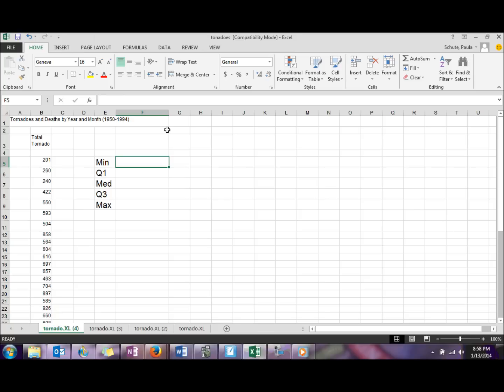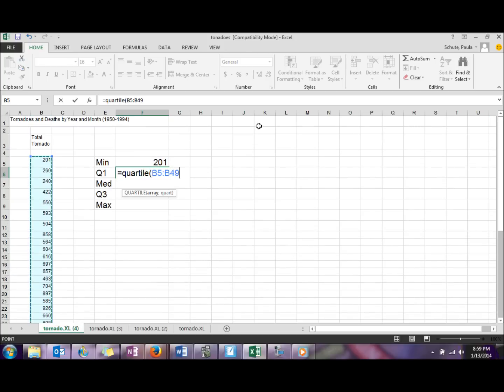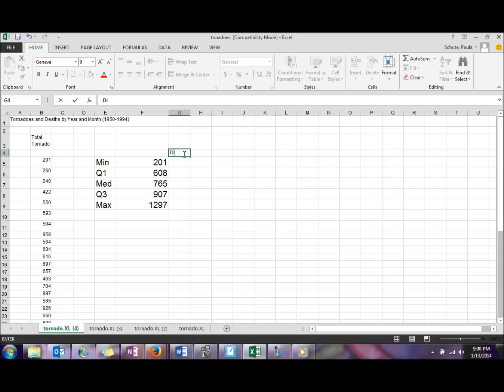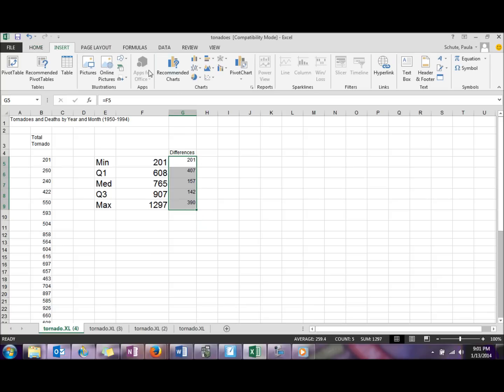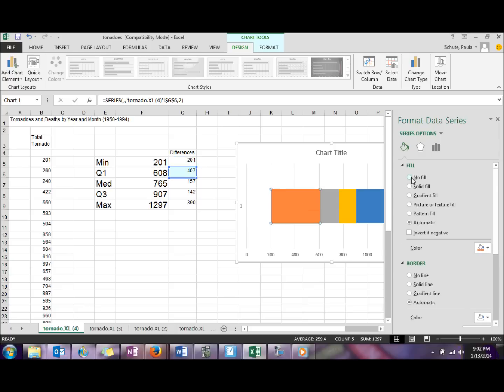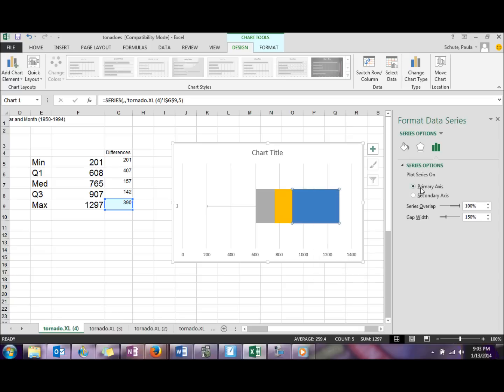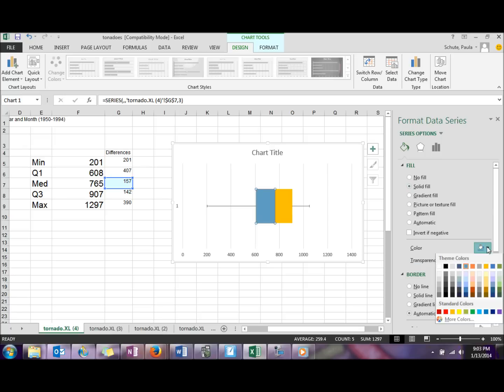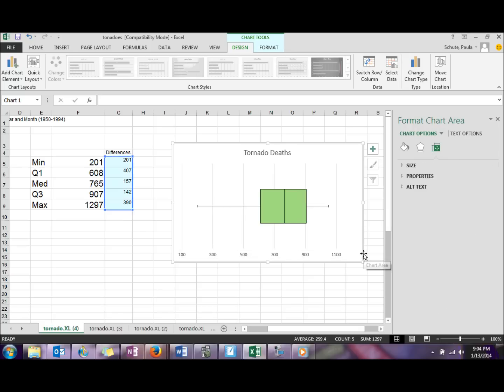Boxplots in Excel 2013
Creating a Boxplot in Excel 2013